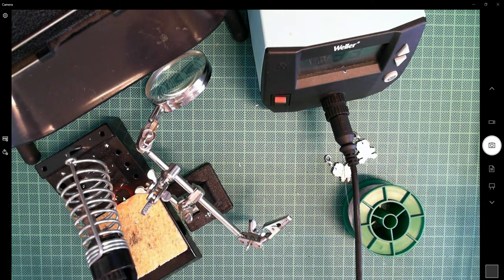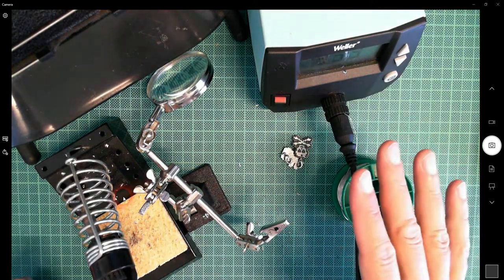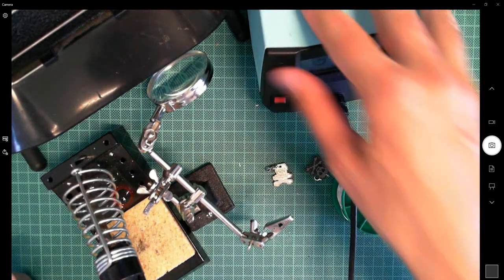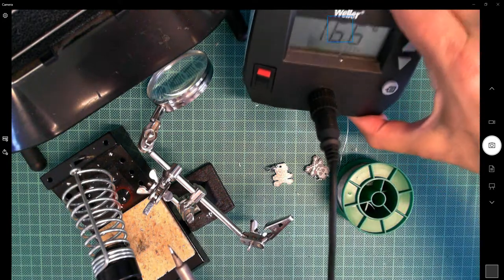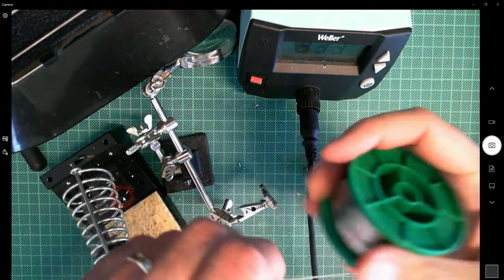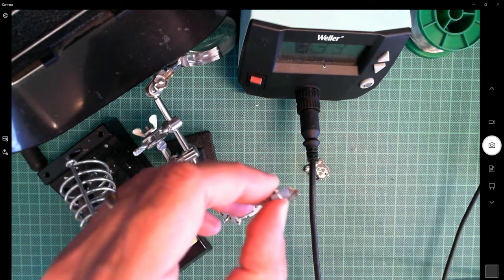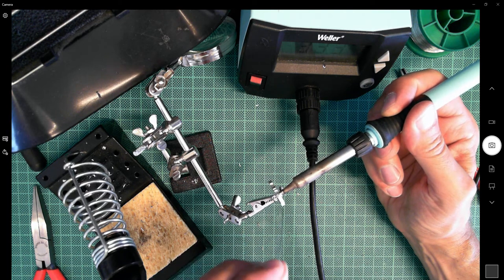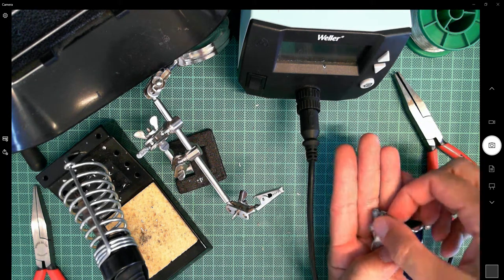Pewter Casting Skull Charms F